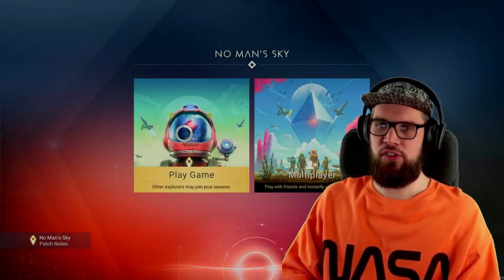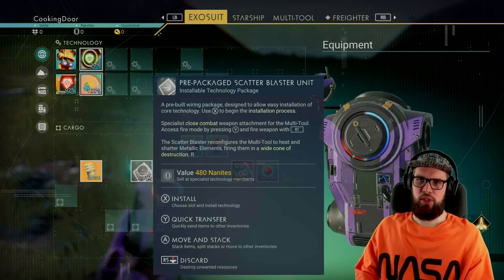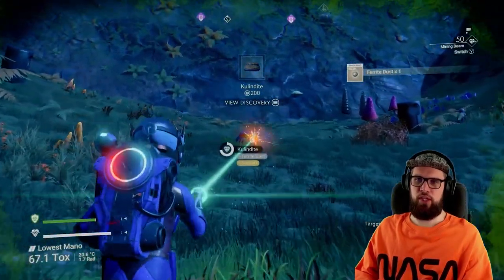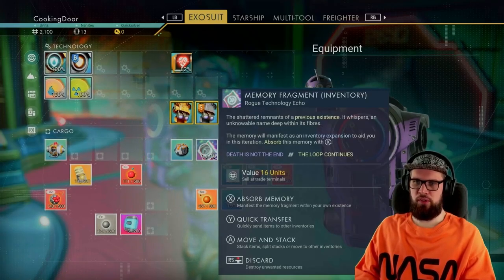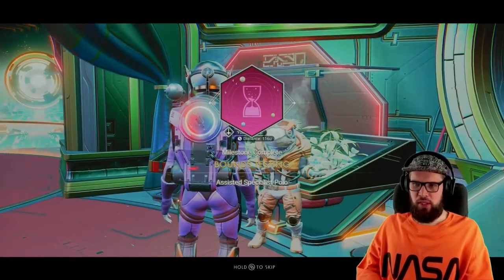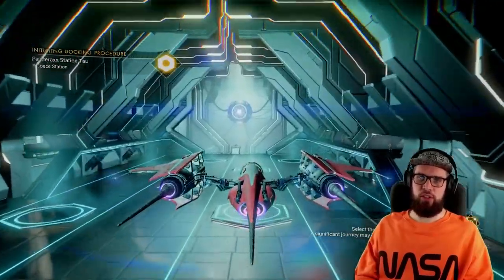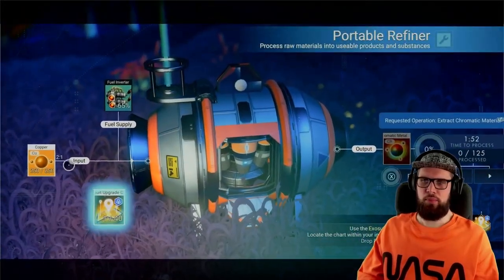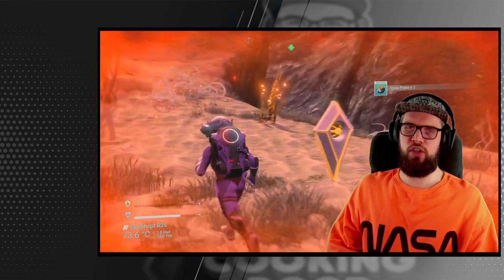Leviathan (Redux) Expedition: Phase 1 Guide | No Man's Sky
In today's walkthrough we will be taking a look into completing the first phase of the 'Leviathan Redux' Expedition in No Man's Sky.
We will be looking into all the steps needed to complete this phase, as well as a logical order in which to complete them.
I'll also give you some tips and tricks into completing every step in an easy way and look at some of the hurdles I came across on my playthrough!

Description tags: NMS, tutorial, Walkthrough, Lets Play, sidequest,